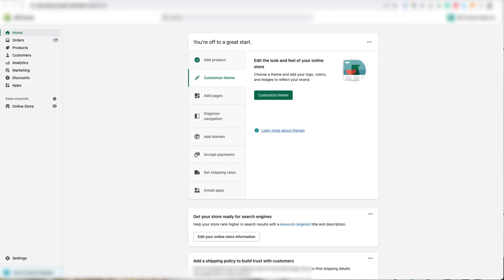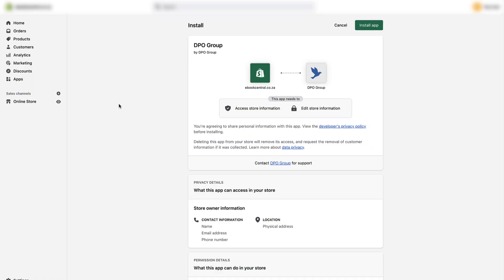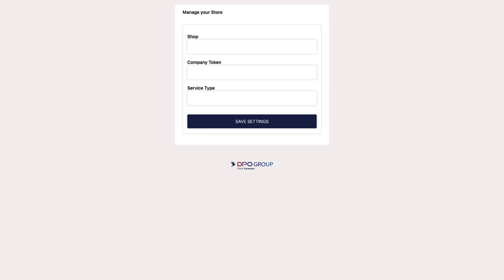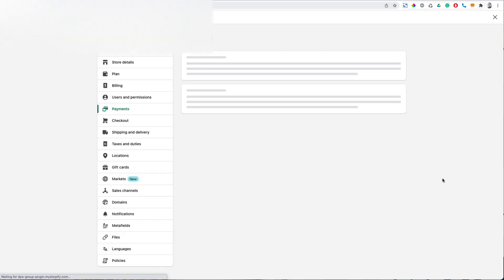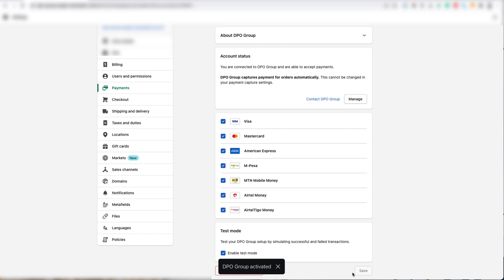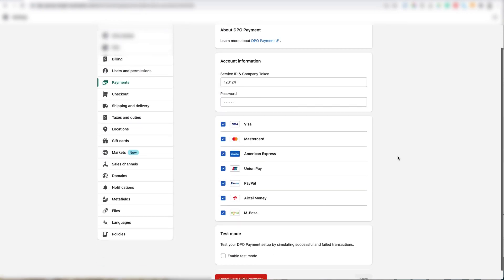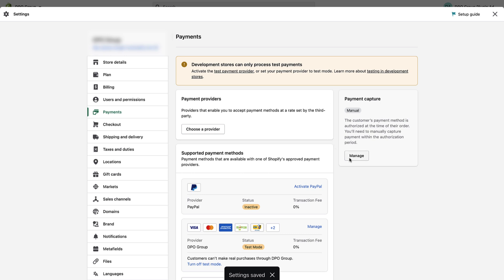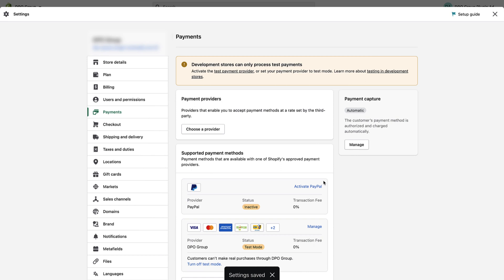(Archived) DPO Group Shopify New API Upgrade Path